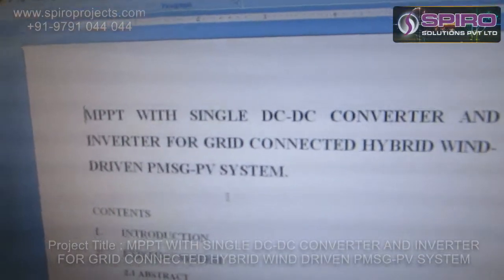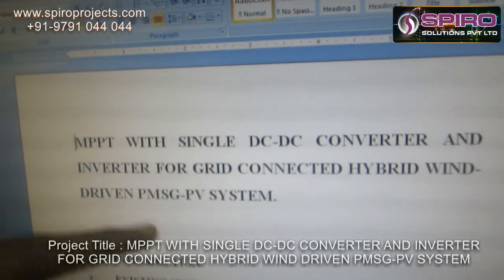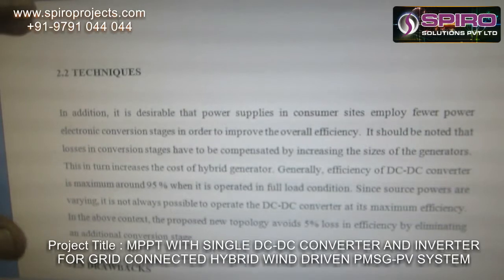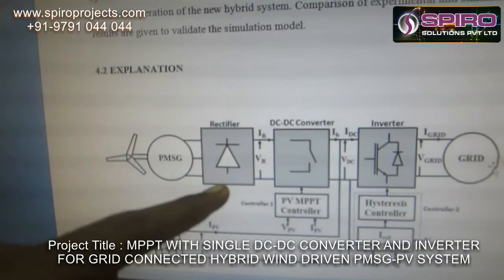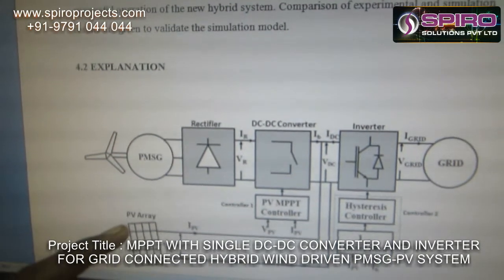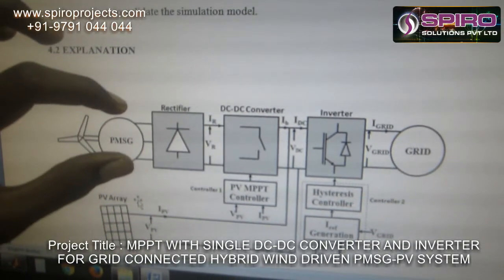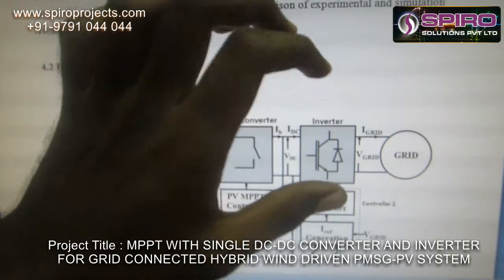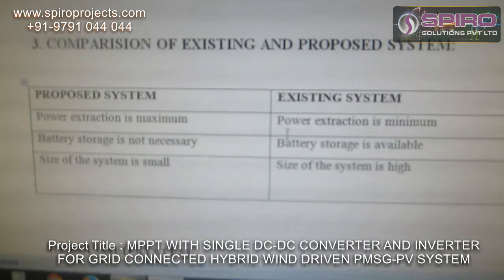MPPT WITH SINGLE DC-DC CONVERTER AND INVERTER